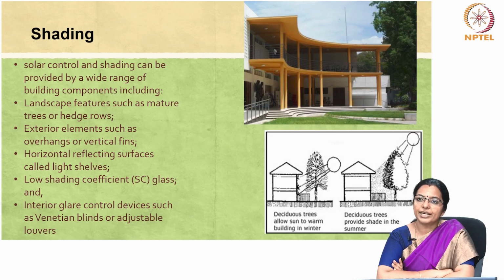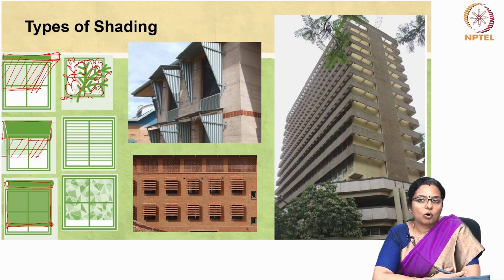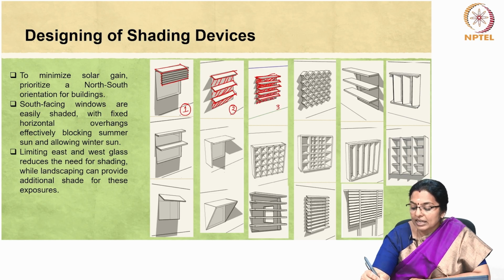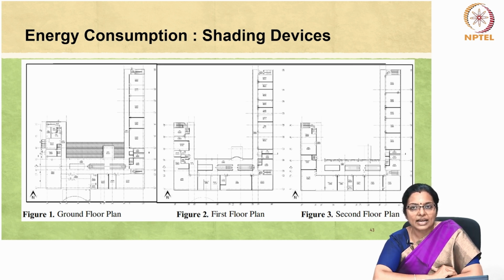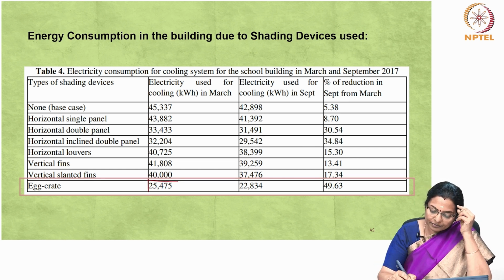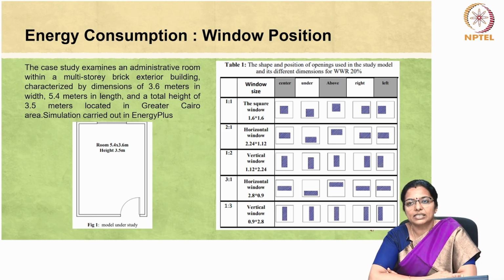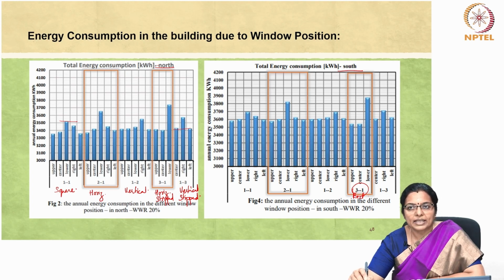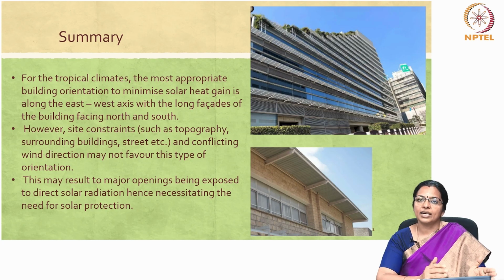OPENINGS- SIZE, POSITION, SHADING DEVICE- PART 2